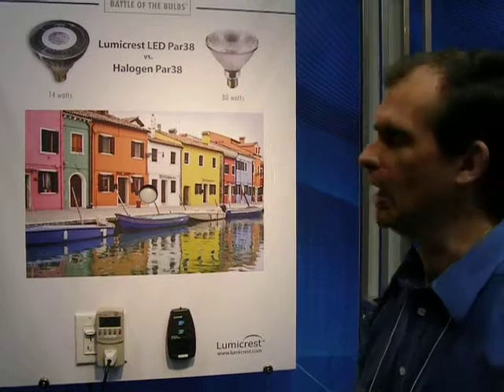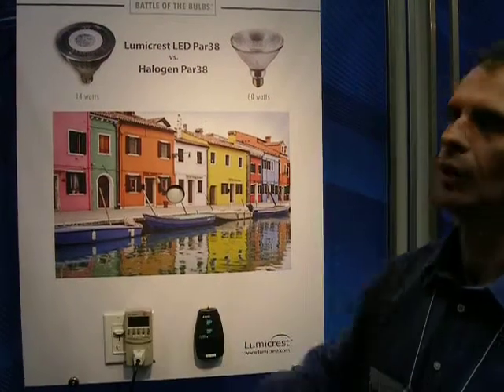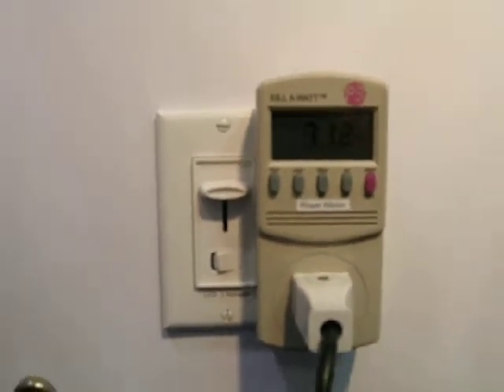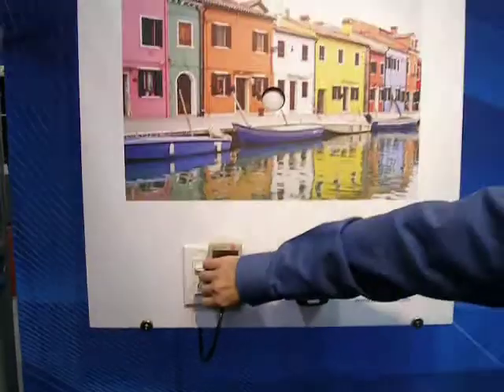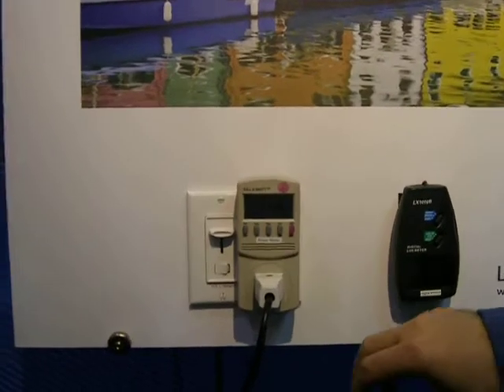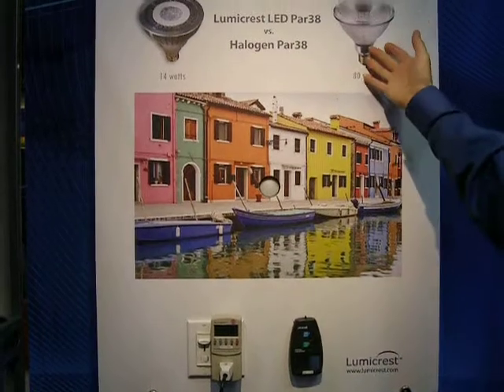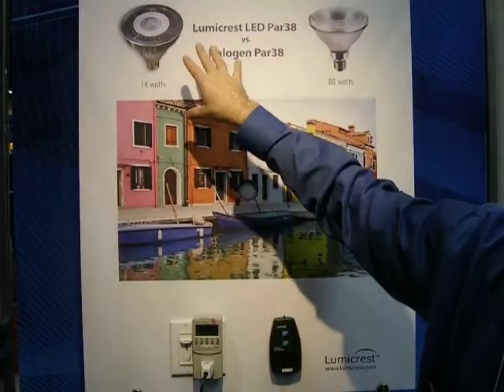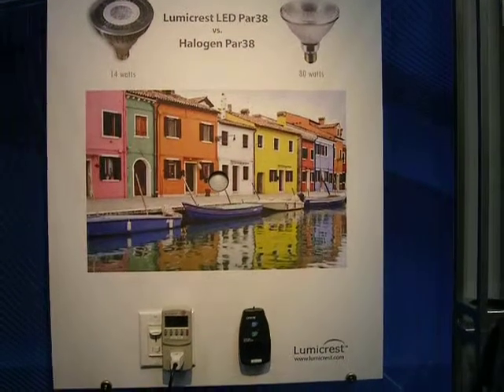LED Par38 vs Halogen.mov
Lumicrest LED Par38 using 14 watts directly compared to a standard halogen Par38 using about 70 watts, at PMExpo trade show in Toronto, Dec 2010